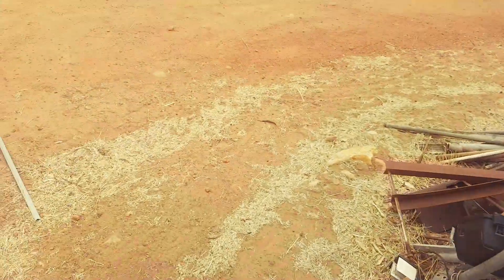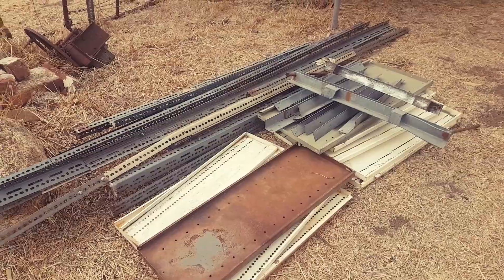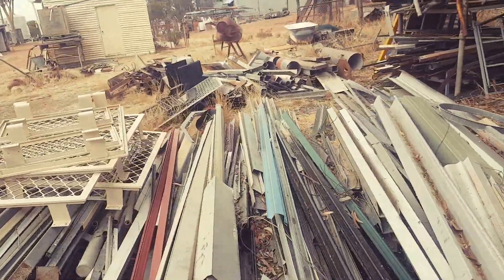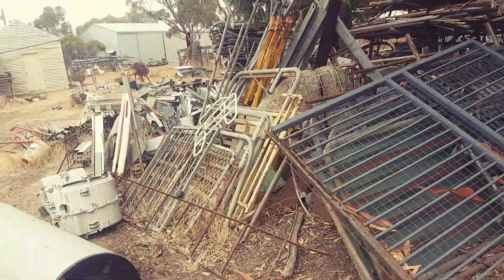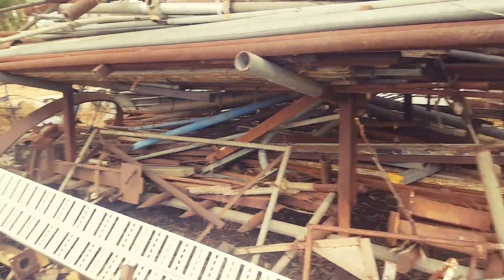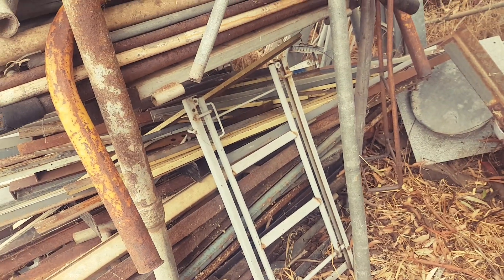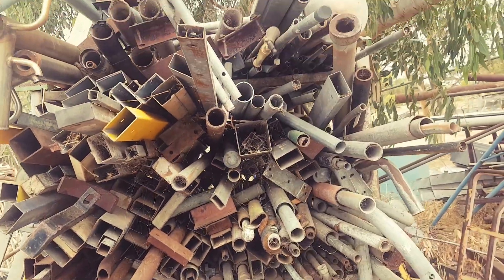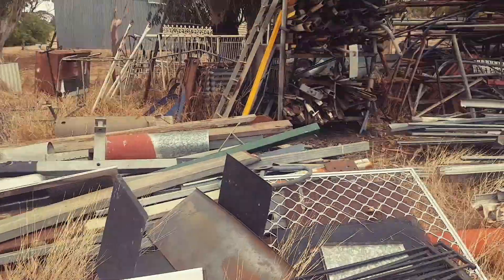Quick Tour of The Good Quality Scrap Metal That I Give To Dayle For Trades, Food, Fuel, Flour, etc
Checkout Jeff an Australian Border Collie Sheepdog! Three Legs! Totally Blind! Deaf! Still Works on the Farm!

Country West Australian Bartering! Full Tank of Fuel & Two Jerry cans of Diesel for a Sheep Feeder!

Getting Two Big Bales of Beautiful Organic Straw off Dayle the Farmer for My Aussie Bush Garden!